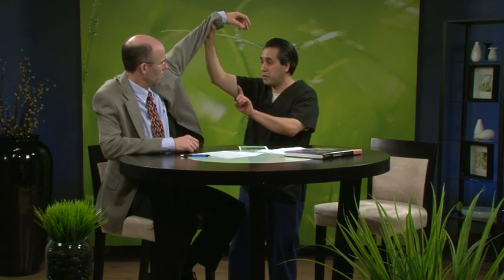Thawing a Frozen Shoulder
Watch as NEWSTART therapist, Jerry Flores, shows you the procedures used in NEWSTART to help patients regain mobility and loosen stiff joints. Learn tips you can use at home with your family.